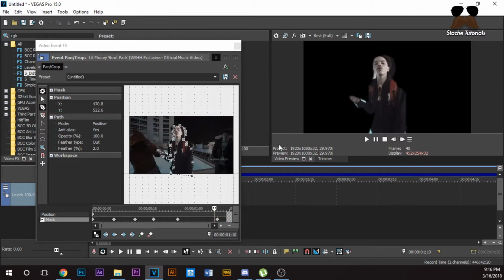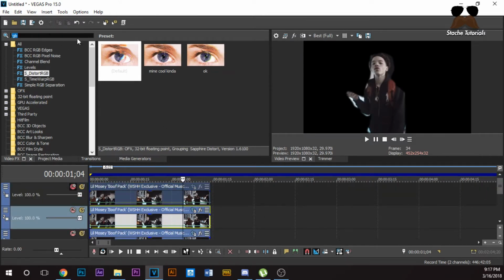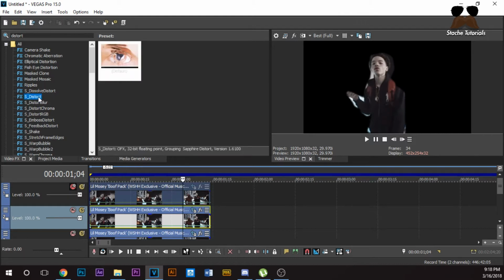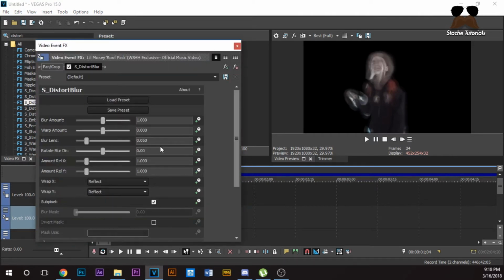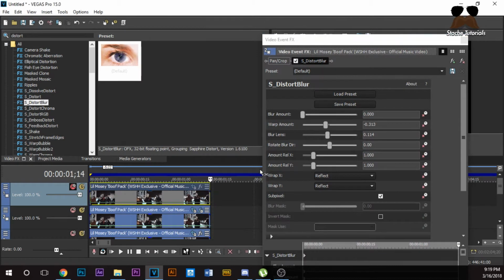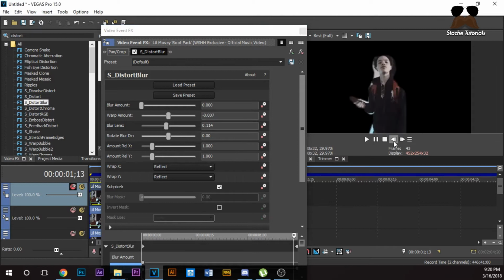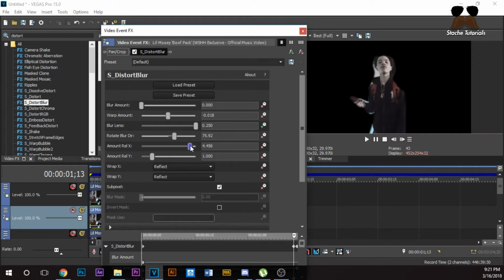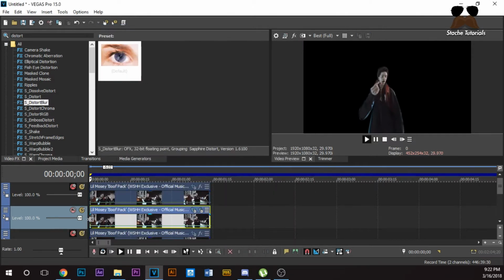VEGAS PRO Lil Mosey Trippy Clone Effect (Lil Mosey - Pull Up)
EXTRA** ADD A FLICKER TO THE CLONES TO MAKE IT LOOK BETTER

Lil Mosey Pull Up clone effect in Vegas Pro

Today I'm going to show you this trippy clone effect in Vegas pro. You are going to need sapphire fx for this so use the link above to get that. This is done with sapphire distort, but I know I used sapphire distort blend so just keep that in mind. I also didn't go all out with the effect so make sure you go all out on it when you use it.

Extra Trags (Dont read)
trippy music video effect lil mosey pull up elevator adobe after effects insane sick skin liquify water skin effect tutorial music video max novak pack preset how to tutorial sapphire plugin sapphire distort adobe premiere adobe after effects terminator justin odisho cole bennett ycimaging steven van olufemi bufnerds effect pack trippy editing sony vegas asap rocky jitter clone
stachetutorials stache tutorials cole bennet how to sony vegas stachetutorials wave effect distort effect lyrical lemonade sony vegas iphone phone final cut music video like lyrical lemonade how to how to make a trippy asap rocky type music video part 2 lsd L$D full tutorial glow sapphire free max novak trippy music video effects animation how to tutorial after effects preset spin sam kolder cole bennett asap mob raf plugin best free text animation plugin fire electric energy text video copilot andrew kramer fire text protal energy lonewolf cole bennett music video 3d text effects cool text max novak how to tutorial
 post malone music video effect justin odisho steven van ycimaging premiere after effects line effects glow fire stranger things jitter clone effects awesome music video effect a boogie with da hoodie drowning water music video editing tutorial under water performace how to shoot under water music video sync slow motion ycimaging cinecom justin odisho riTE 40+ free sky replacement max novak editing film making packs how to tutorial motion graphics trippy visuals editing editors contest giveaway ycimaging justin odisho guide to datamoshing how to data mosh yamborghini high music video gifs justin odisho distortion pixel face melt effect max novak editing final cut premiere after effects avidemux amazing trippy 3d particle effect after effects no plugins max novak xxxtentacion migos cole bennett crazy cut off face effect adobe premiere pro music video effect cole bennett steve cannon clone tutorial editing film making max novak tyidol no threatz jitter effect super easy color animation effect adobe premiere pro max novak how to premiere easy music video tutorial short film turn red effect pack easy burning room building effect fast cinematic short film tutorial after effects max novak production crate cincematic horror movie transitions saw effects saw I II III IV jigsaw movie transitions how to tutorial how to film a horror movie how to make a horror film short film max novak stranger things upside down look effect no plugins red giant sony vegas music video effect transition ricegum transition how to